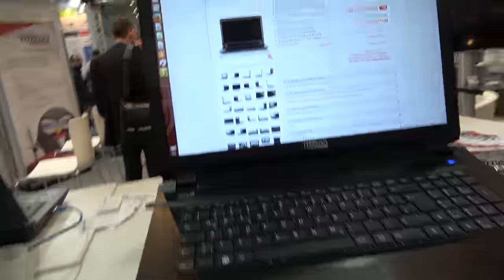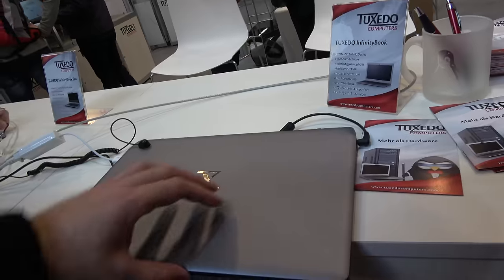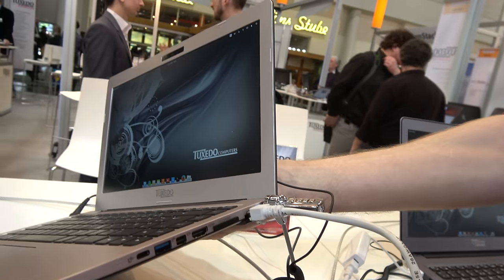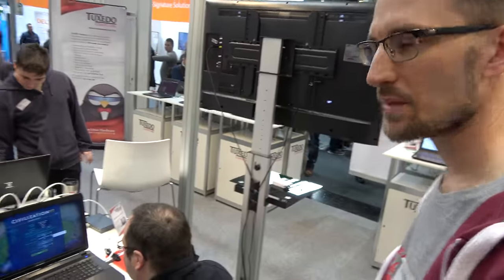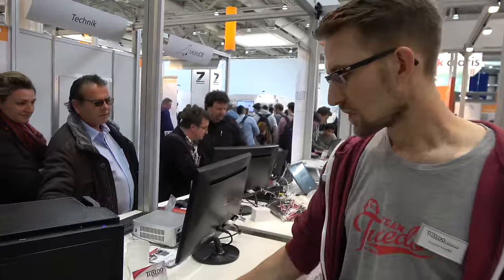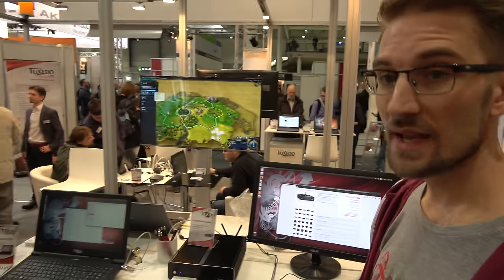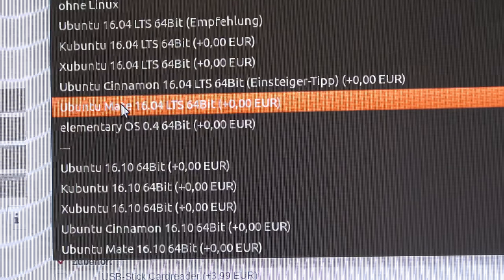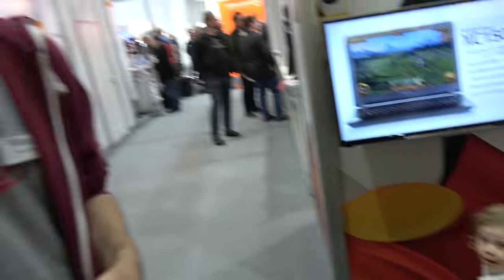64GB RAM Linux Laptop by Tuxedo Computers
assembles tailor-made Tuxedo Linux Laptops and Desktops, with all types of Ubuntu Linux flavors pre-installed with all drivers working, Ubuntu 16.04 LTS, Kubuntu, Xubuntu, Cinnamon, Mate and Elementary OS, they try to provide customized higher specs at a lower price than buying a Windows machine. Their desktops and notebooks are assembled in Germany.